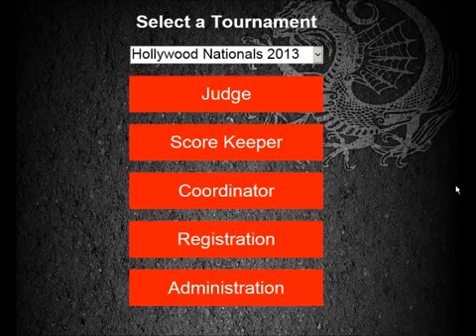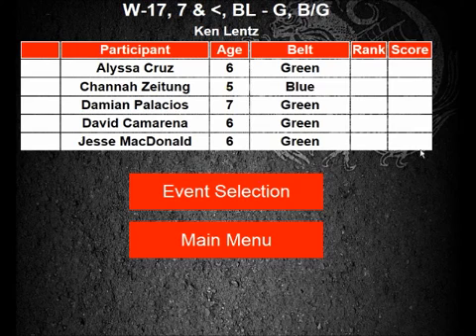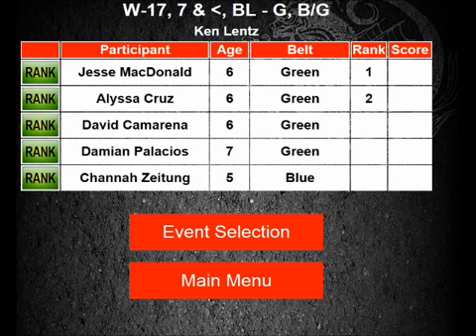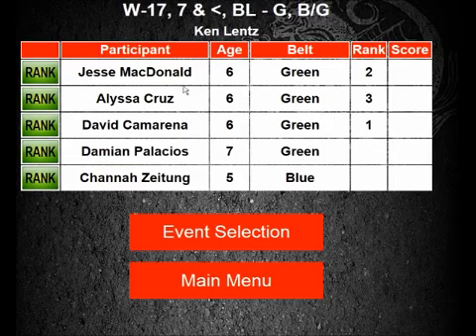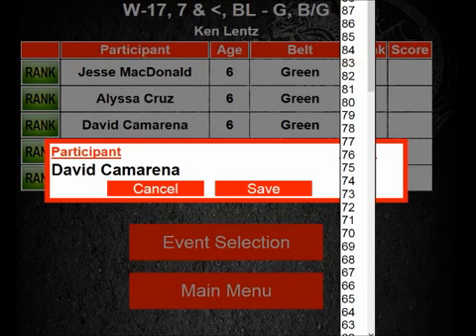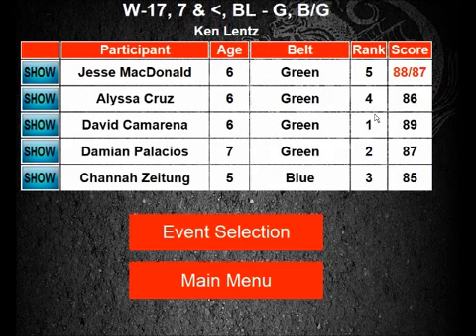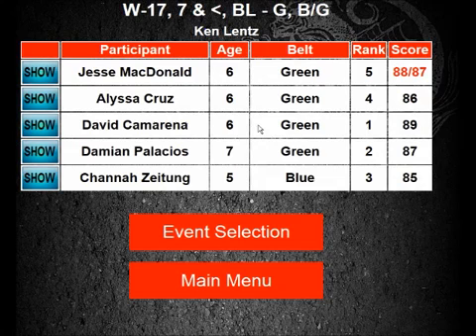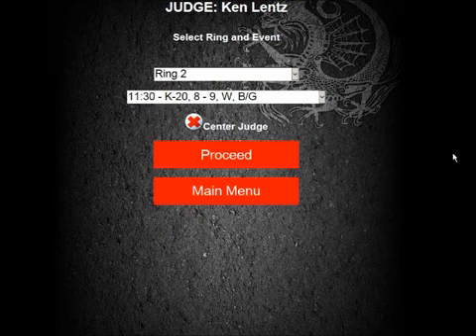Judge Screens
Description